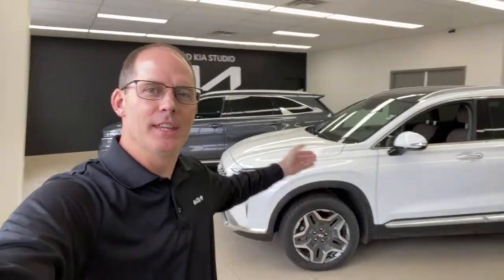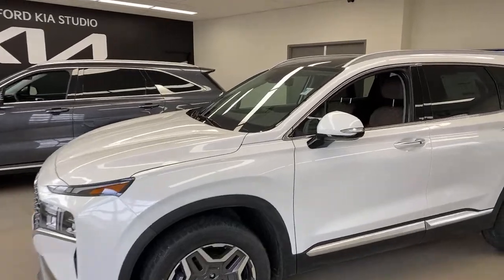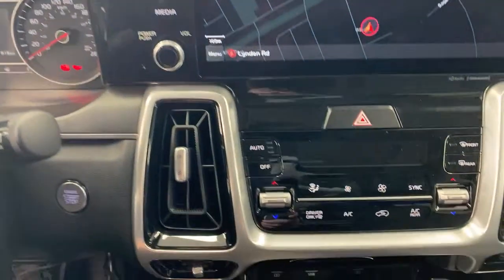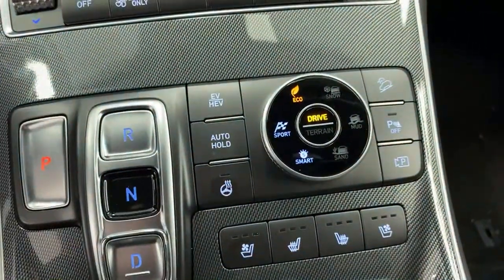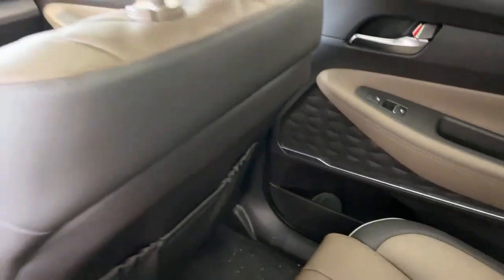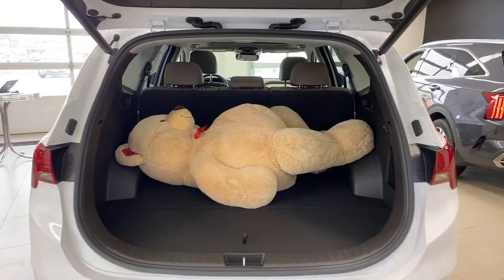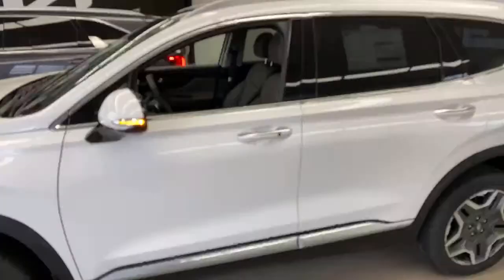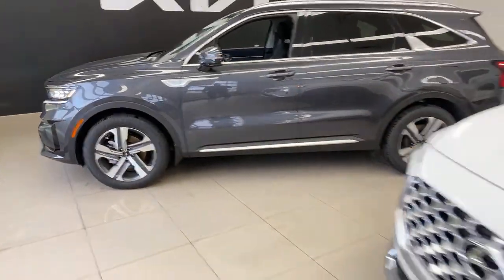LIVE: Hyundai Santa Fe PHEV vs. Kia Sorento PHEV - A Complete In-depth Comparison!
The 2022 Hyundai Santa Fe PHEV and 2022 Kia Sorento PHEV share powertrain components, but there are a number of differences between these two vehicles that may make one of them better for you than the other. In this video, Peter walks you through these two vehicles to help you decide which is best for you!

Looking to buy a vehicle in Ontario?